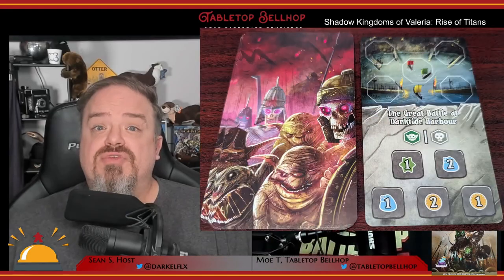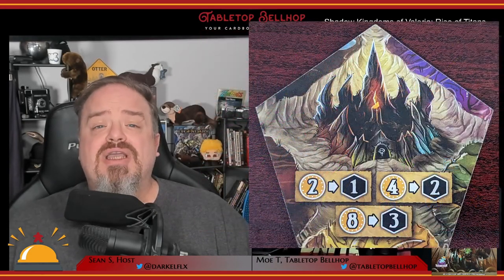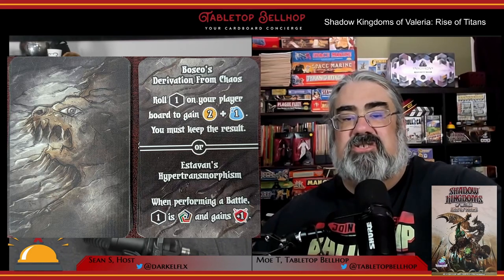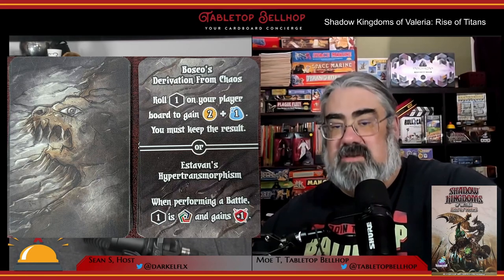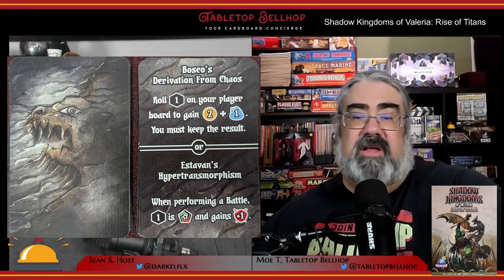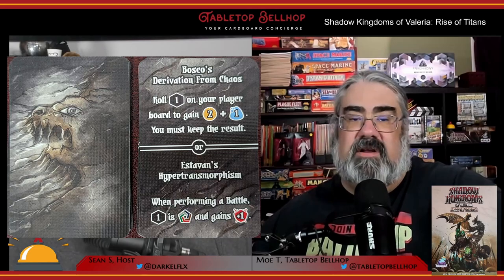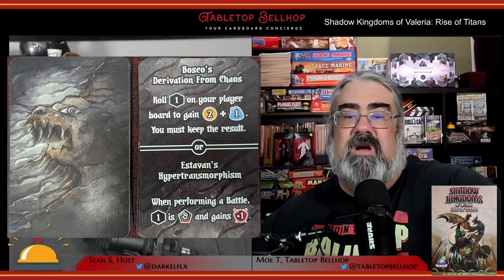What does Rise of Titans add to Shadow Kingdoms of Valeria? Learn in this Valeria board game review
In this podcast segment we deep dive the Rise of Titans expansion for Shadow Kingdoms of Valeria. This Valeria board game expansion provides four new modules to add to your Shadow Kingdoms of Valeria board game.

This review is one segment of episode 205 of The Tabletop Bellhop Gaming Podcast, Game Changers, watch it

Timestamps:

00:00 INTRODUCTION AND OVERVIEW
01:47 COMPONENT QUALITY IN RISE OF TITANS
03:14 SHRINE OF THE TITANS
04:09 THE GREAT BATTLES
05:21 ANCIENT SPELLS
05:53 WRAITH DICE
06:36 OUR THOUGHTS ON EACH OF THESE MODULES
15:12 WHO SHOULD PICK UP RISE OF TITANS?
16:40 CLOSING AND WHERE TO FIND MORE

From the publisher:

This expansion includes 4 Advanced Expansion Modules to give Shadow Kingdoms of Valeria TONS of variety and replayability.

Module #1: Shrine of the Titans – This is a 6th Shrine that occupies the cavern at the center of the game board. After each battle, you will place your highest value Troop die into the Shrine of the Titans. The Shrine can hold a number of Troop dice equal to the number of players. On your turn, you can move your Warden token to the Shrine of the Titans and buy up to 3 dice...if you have enough Gold. This module also includes 5 additional Troop dice.

Module #2: Great Battles – This is a set of 10 oversized Battle Plan cards in which all the players can participate. 2 Great Battle cards are always available throughout the game and each time you complete a regular Battle Plan, you check your dice to see if any of them match the Troop Types noted on the Great Battle cards. If there's a match, you add the lowest strength matching die to one of the Great Battle cards along with one of your Participation Markers. You immediately gain the reward on the Troop Position chosen. When all 5 Troop positions are filled on a Great Battle, the card is resolved and each Participation marker on that card earns you a share of the Victory Points for that Great Battle. This module also includes 20 Participation Markers and 5 additional Troop dice.

Module #3: Ancient Spells – This is a set of 28 cards (44x68mm) with 2 of 6 unique and powerful actions spread throughout the cards in every possible combination. During setup, shuffle the cards and give 3 to each player. At any time during your turn, you may play an Ancient Spell card from your hand to perform one of the two available powers. It's important to note that playing an Ancient Spell card is a free action along with your regular action. These spells are meant to augment and boost specific actions, dice, etc.

Module #4: Wraith Dice – This is a set of 5 purple custom dice (16mm - same size as the other dice in the game). During setup, just toss the 5 Wraith Dice into the bag along with the usual dice needed for your number of players. Each die has Strength of 1, 1, 2, 2, 3, and 3, (opposite sides always add up to 4) so they are weaker than the regular Troop dice, but this also means that they're more likely to give you better Discounts if you draft them at the Tactics and Champions Shines, and more likely to pay out more gold if you draft them from Gold Shrine. Wraith dice are considered WILD when completing any Battle Plan. So, even though they're weak, they can be any Troop Type you need. Wraith dice are also wild if you put them on a Great Battle card (Module #2). When you draft a Wraith die, it DOES NOT take up a Troop slot on your Player Board! You just set it somewhere on your Camp and use it when you need it most. The flexibility of these new dice will add lots of new play options to your game of Shadow Kingdoms of Valeria.